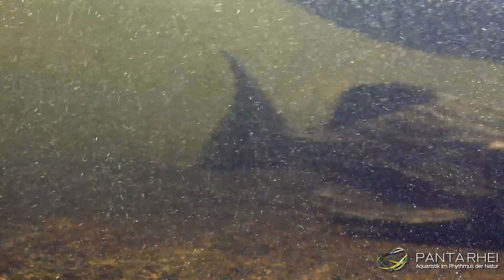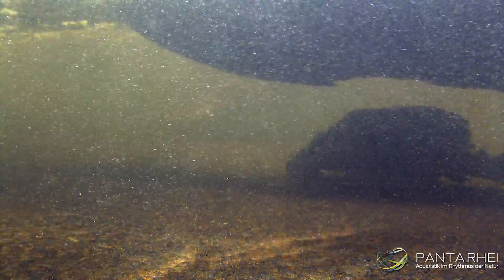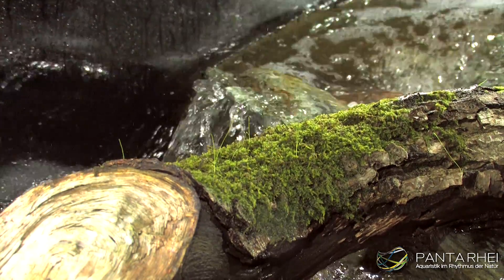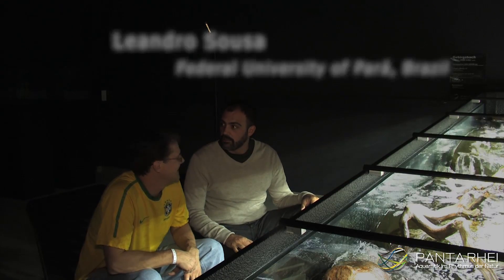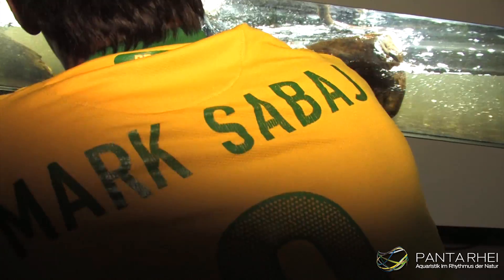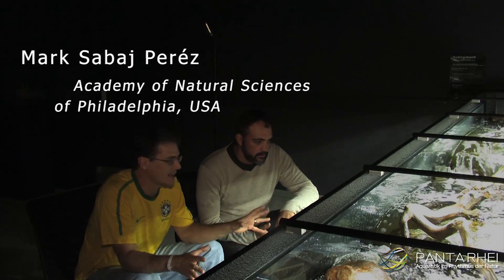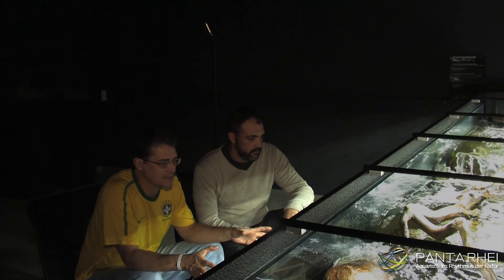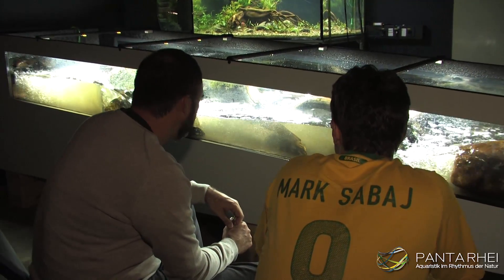Leandro Sousa and Mark Sabaj Peréz discuss about rafting tank with Panaque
Two famous nature and fish scientists from Brazil and USA visit the gallery of Panta Rhei Aquatics on the occasion of the 3rd International L-Number days in Hanover / Germany. Especially the torrent tank with the Panaque grabs their attention. Its extremly strong current is worldwide unique.

Leandro Sousa lives in Brazil. He explores waters and their fish by order of Federal University of Pará / Brazil. Mark Sabaj Peréz lives in the United States. He is at present interim curator of fishes at the Academy of Natural Sciences of Philadelphia.

Zwei berühmte Natur- und Fischwissenschaftler aus Brasilien und den USA besuchen die Galerie der Panta Rhei GmbH anlässlich der 3. Internationalen L-Wels-Tage in Hannover / Deutschland. Vor allem das Wildwasseraquarium mit dem Panaque erregt ihre Aufmerksamkeit. Dessen extrem starke Strömung ist weltweit einzigartig.

Leandro Sousa lebt in Brasilien. Er erforscht Gewässer und deren Fische im Auftrag der Bundesuniversität von Pará / Brasilien. Mark Sabaj Peréz lebt in den Vereinigten Staaten. Er ist derzeit Interims-Kurator für Fische an der Akademie der Naturwissenschaften von Philadelphia.